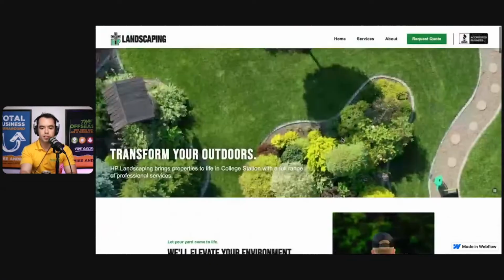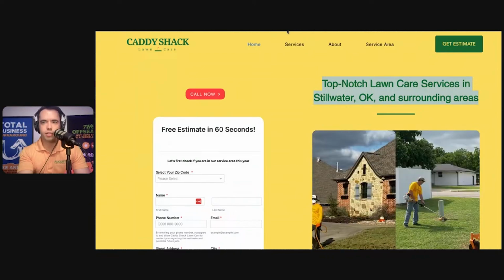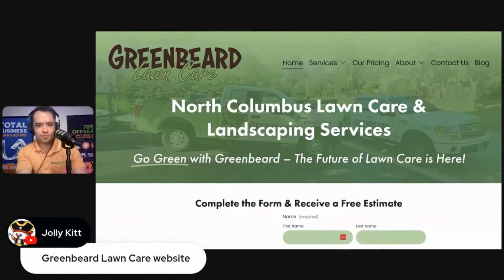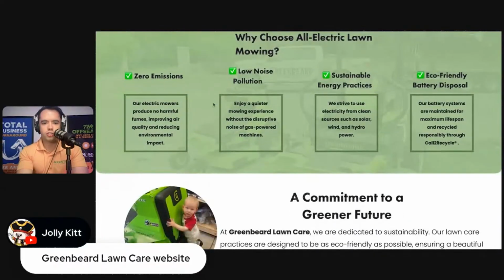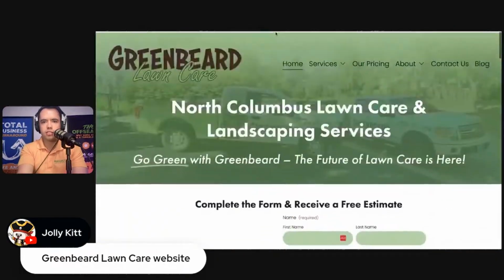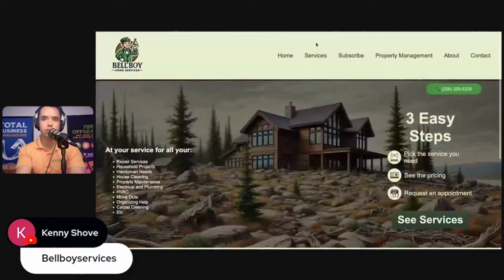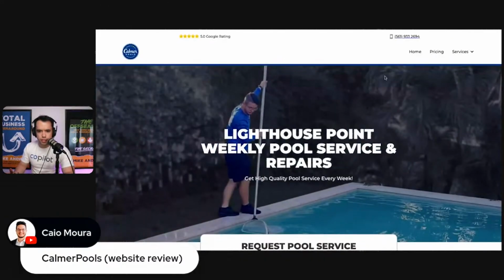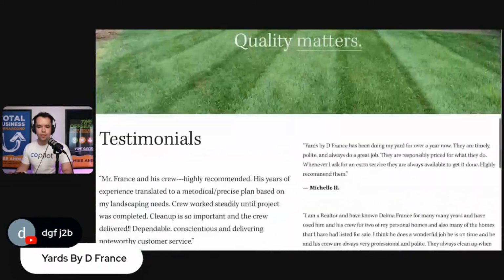Fixing Bad Website Design in 21 Minutes